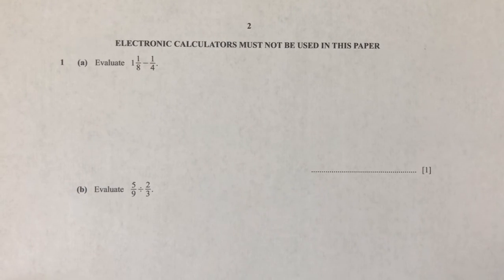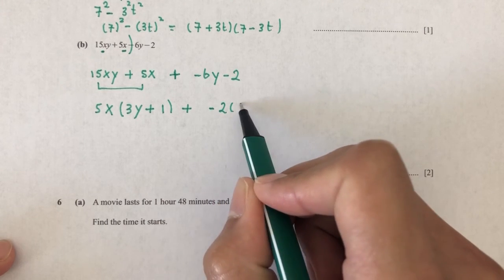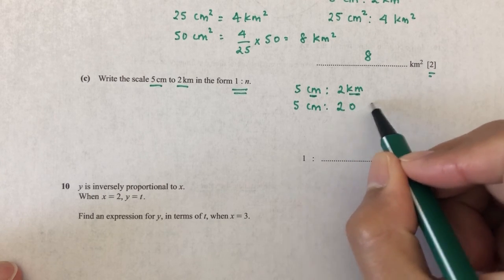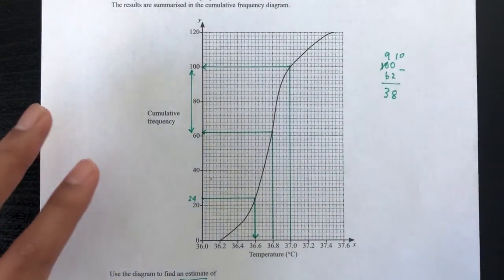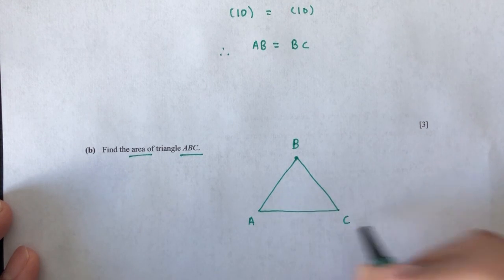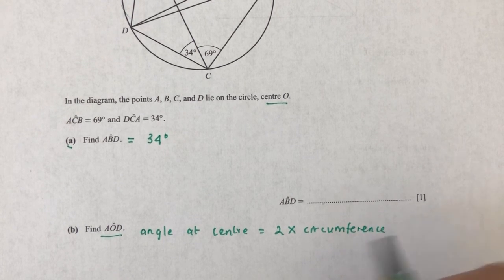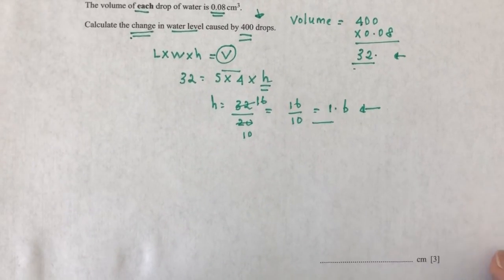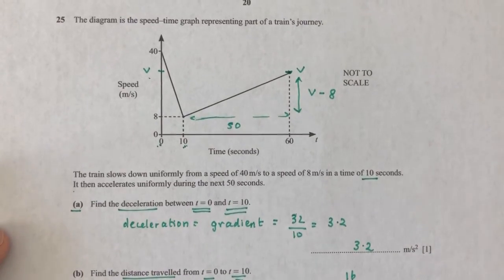O-Level Math D October November 2019 Paper 1 4024/12 (Questions 1-25) Solutions & Explanation